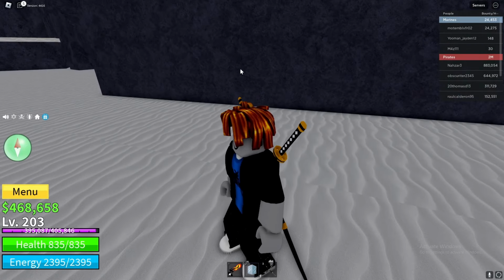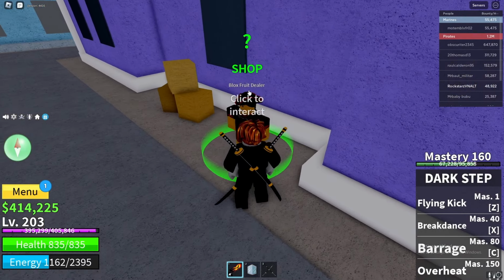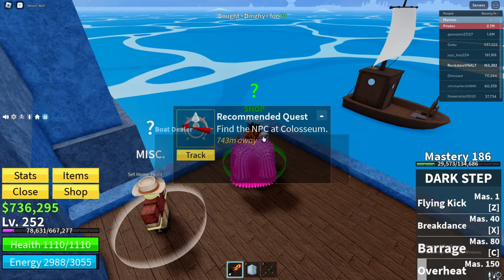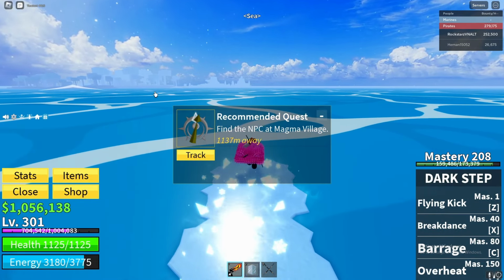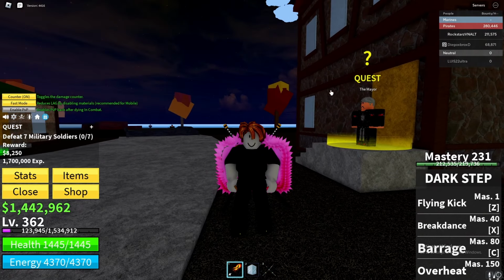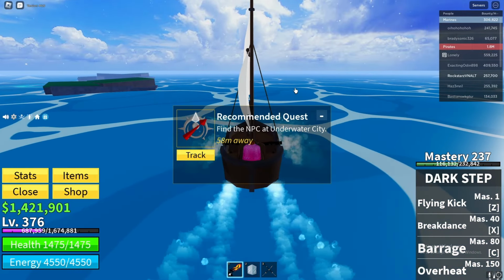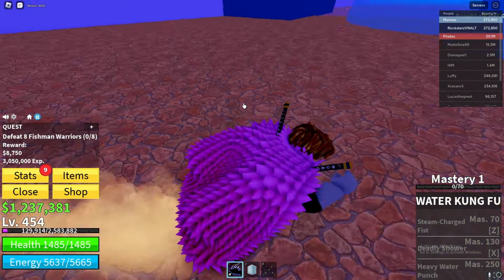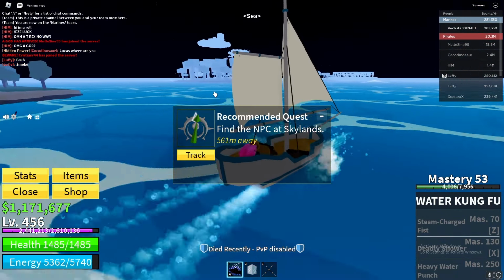Blox Fruits Noob To Max Level with NO ROBUX! Level 1 - 2550 MAX LEVEL BLOX FRUITS Noob To Pro EP.2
✪ PSN - RockstarzVibe-YT